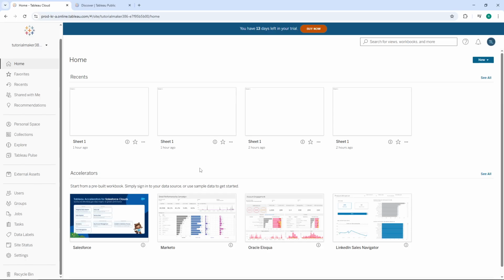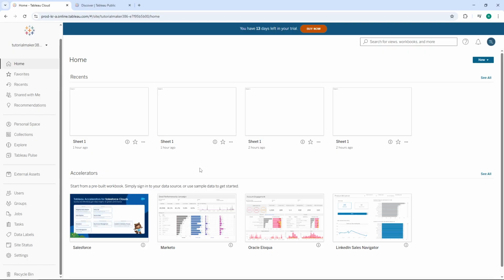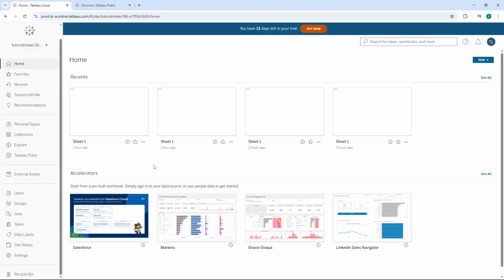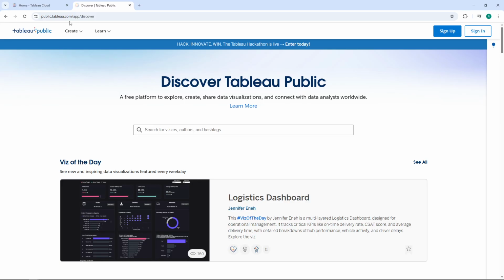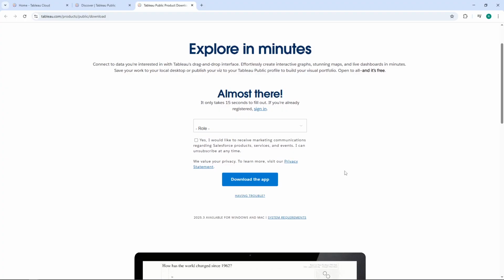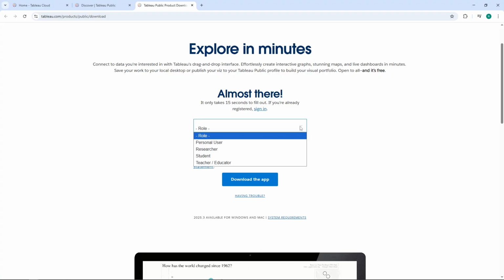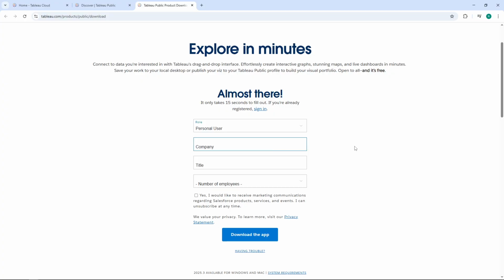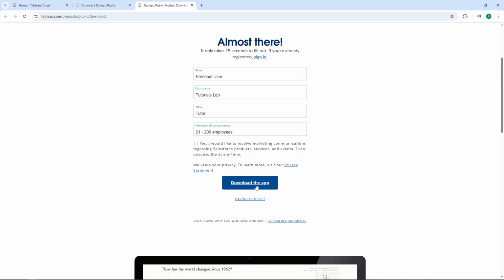How To Download And Install Tableau (Tutorial 2026)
Along the way, you'll learn how to download Tableau Desktop, install Tableau step by step guide, get Tableau Public for free, Tableau installation process explained, set up Tableau on your computer, where to download Tableau software, tutorial on installing Tableau Desktop, download and activate Tableau license, beginner's guide to installing Tableau, how to install Tableau on Windows, how to install Tableau on Mac, Tableau Public download and setup